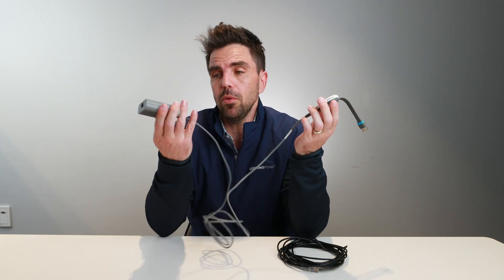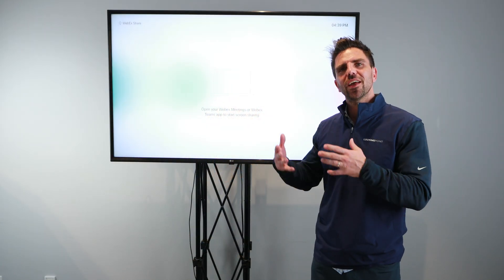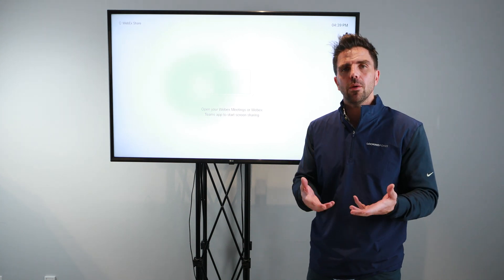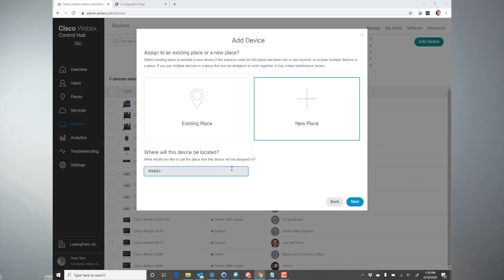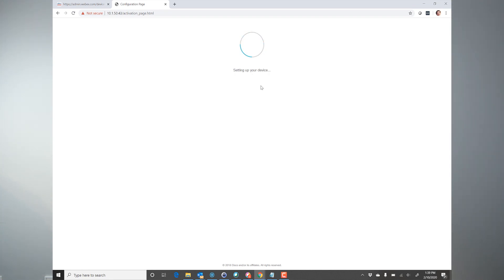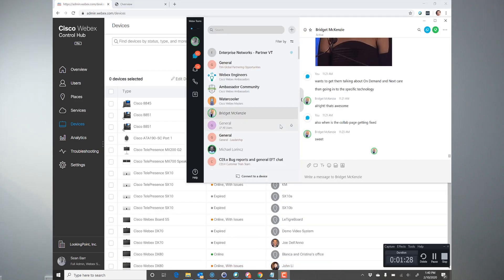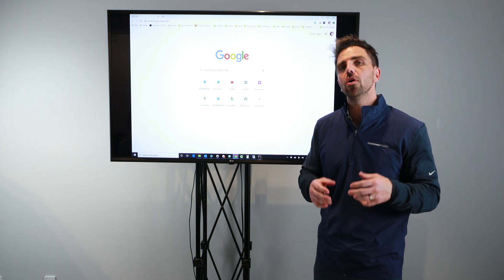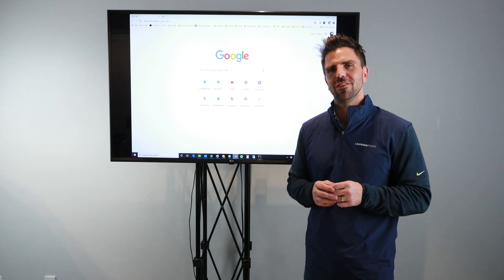What is the Cisco Webex Share!?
In today's Tech Talk we are showing you how easy it is to set up the Cisco Webex Share! Check it out!